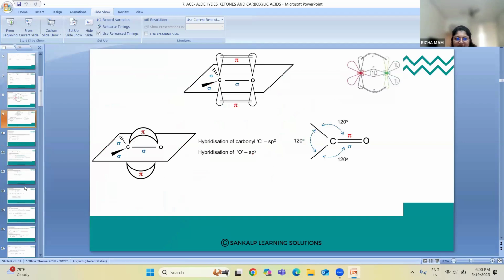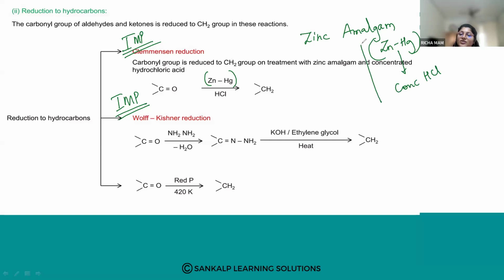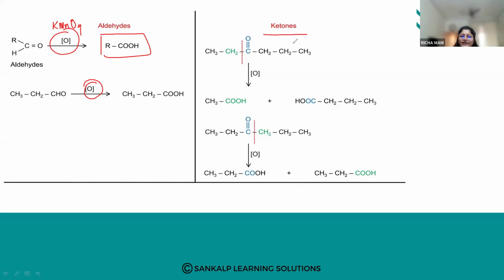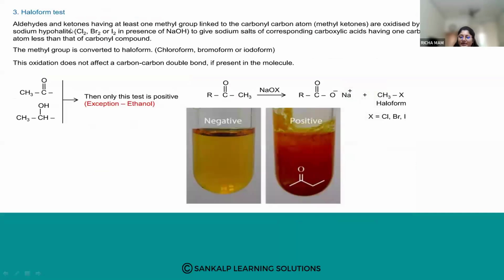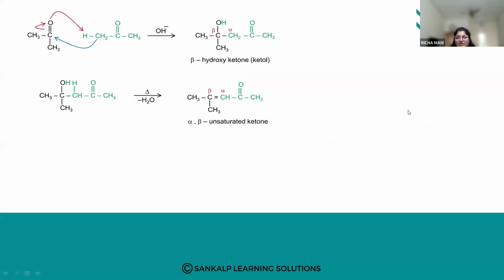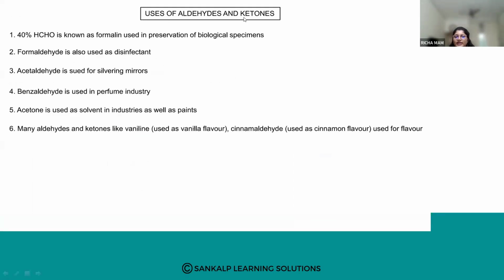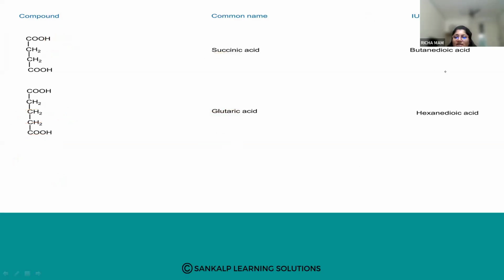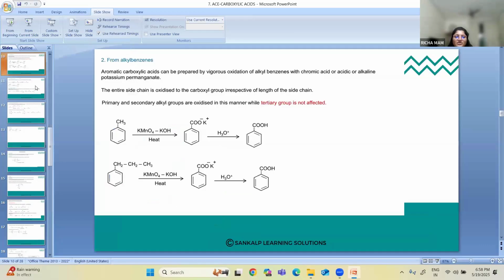KREIS SANKALP - Aldehydes ketones and carboxylic acid - Chemistry Session 3